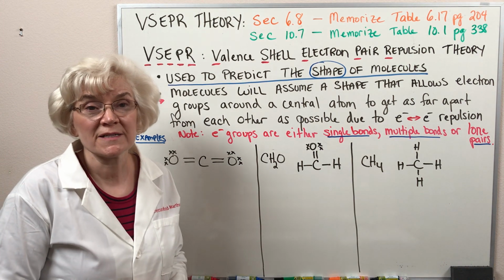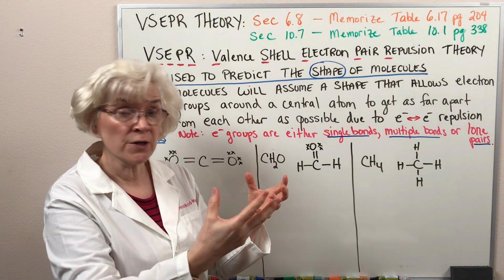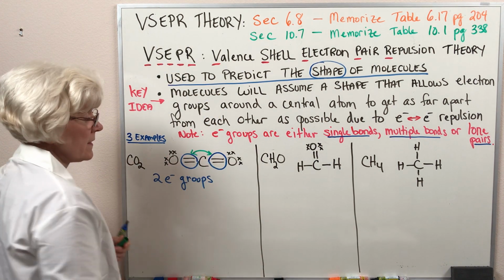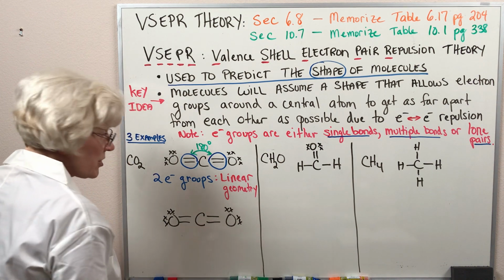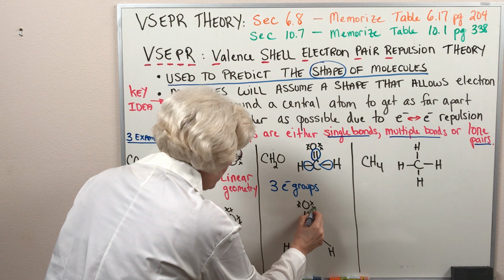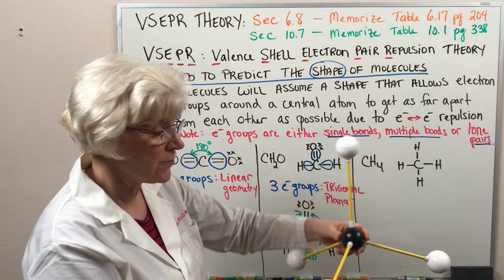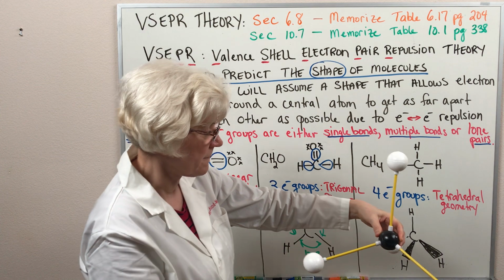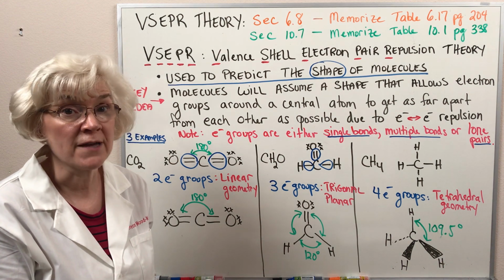013 VSEPR Theory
Discussion of the VSEPR (Valence Shell Electron Pair Repulsion) Theory used to predict the shape of molecules.